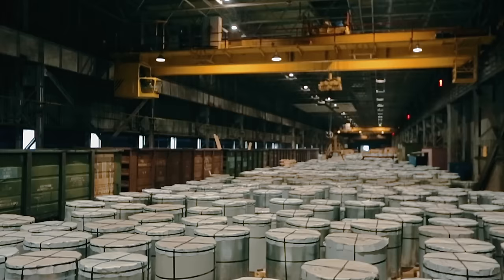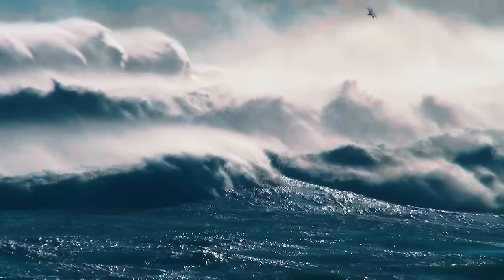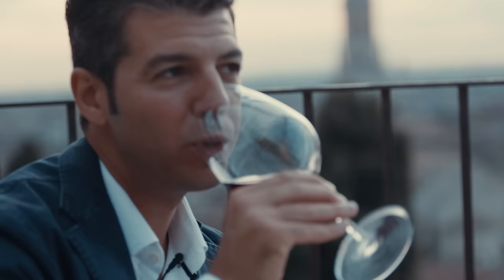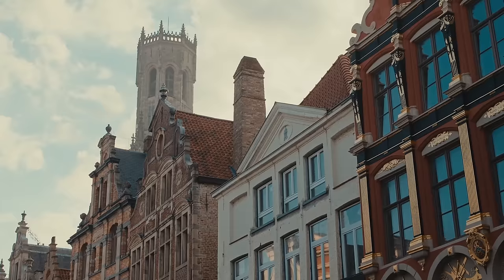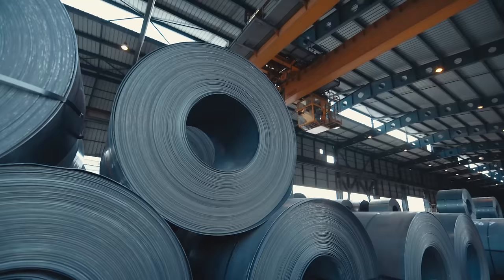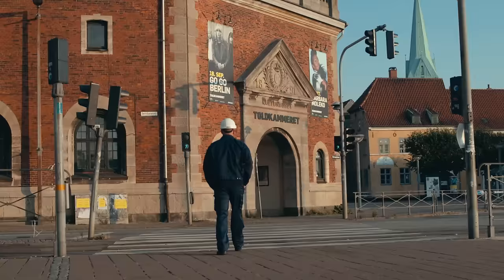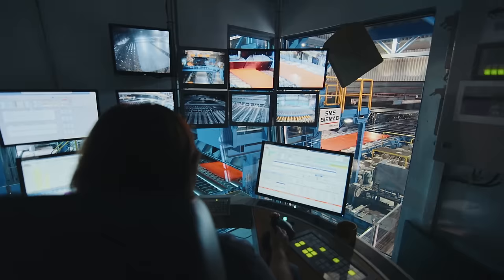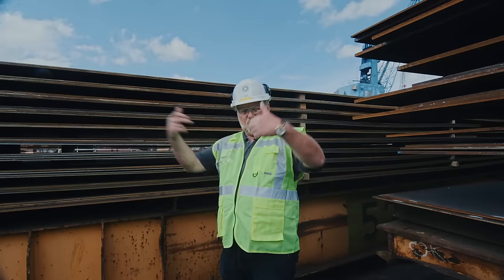FUSION, NLMK Group’s corporate video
It had long been a dream of ours to make a film in which every employee of NLMK Group could discover more about their company and could meet their colleagues from different corners of the world. Now our dream has come true!

You will learn why NLMK stands out among so many other companies. In spite of the distances between us; the differences in culture and aspirations, nevertheless, we come together as a unique single team of experts with a common goal - to lead the industry And we've been a great success! We hope this film will show a joint team image of the NLMK Group, built from the diversity we have. Everyone you see in the film is an NLMK colleague!

Corporate videos all resemble each other, but not Fusion! Filming began at NLMK Kaluga, with production concluding halfway around the world at NLMK Indiana. Our video features all the Group’s companies; 12 production sites, the streets of Verona and Brussels, Danish Elsinore and ships in the North Sea, pick-up trucks in the fields in America and a birds’-eye view of Lipetsk. Fusion will go down in the history of our company: it captures everything that we are proud of in our work!